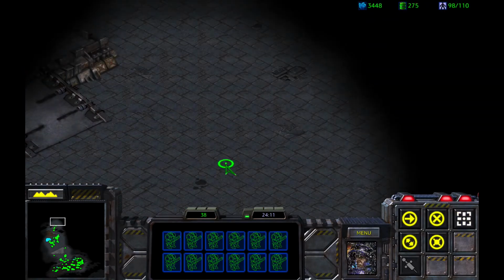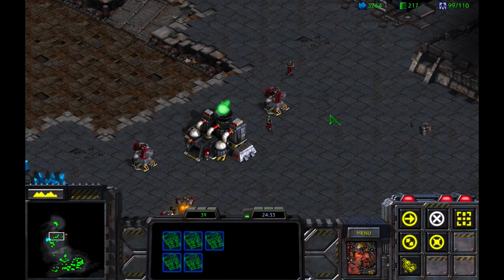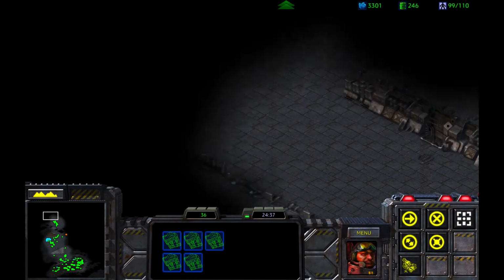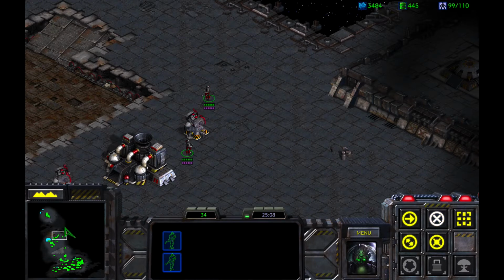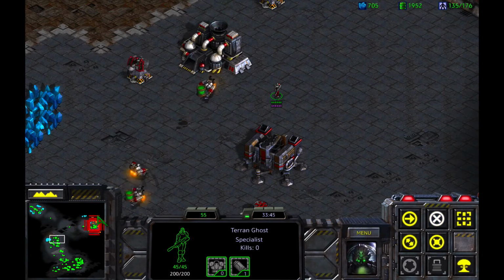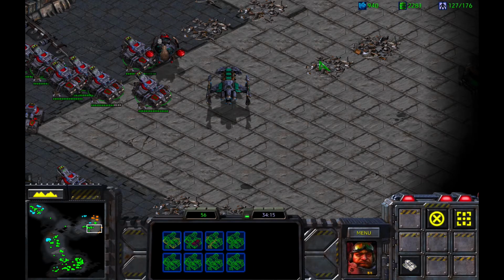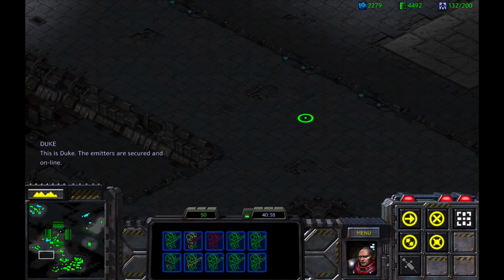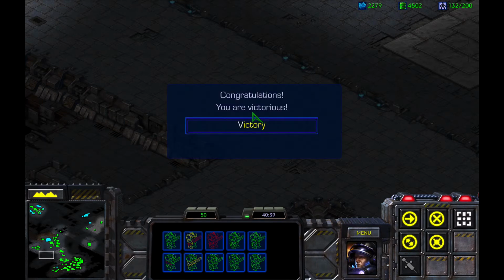Let's Play Starcraft: Remastered - #9: Power Struggle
In this episode, we finish up our business in "The Big Push," but Mengsk's actions are in question at the conclusion of the mission.